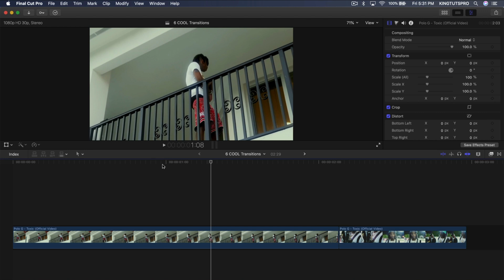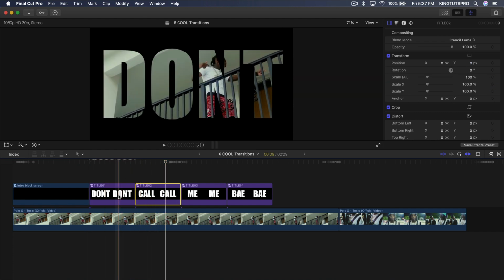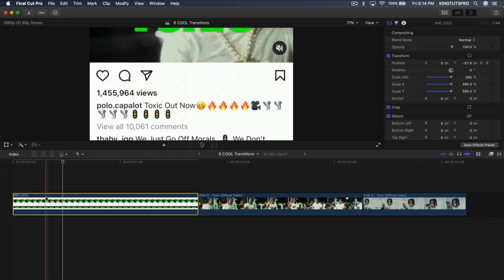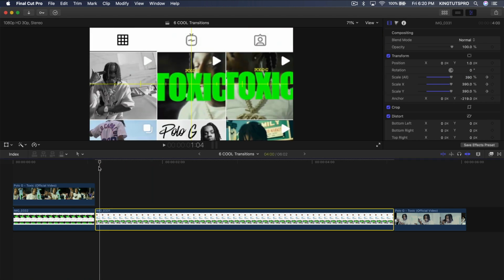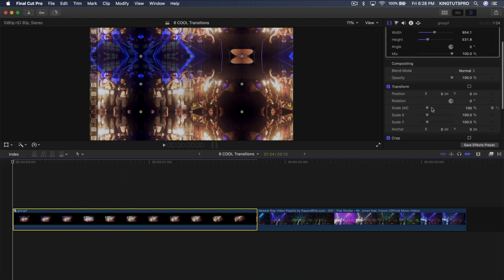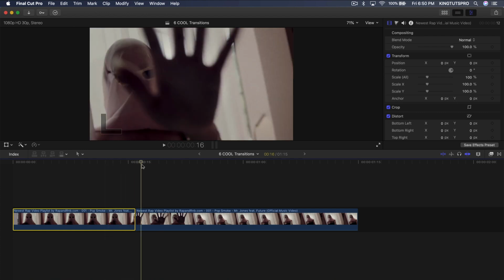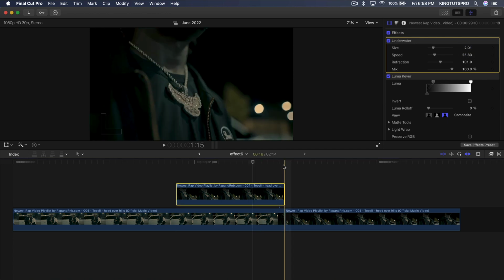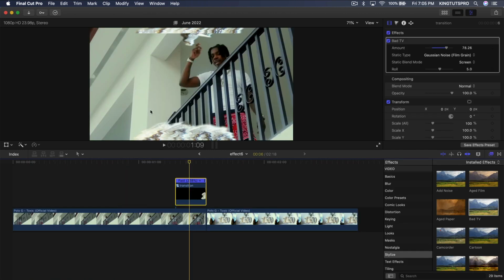6 COOL Music Video Transitions in Final Cut Pro X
Learn how to make music video transitions in final cut pro x, no plugins or presets. These 6 creative music video transitions will change the way you edit your music videos. Pair this with 7 cool music video transitions to create the best effects and overlays. Editing is becoming increasingly popular with editing programs such as Adobe After Effects, Adobe Premiere Pro and DaVinci Resolve. These effects can be achieved in either program using similar tools.

Timestamps:
0:00 Introduction
0:50 Luma Lyric Transition
4:44 Instagram Post Transition
12:29 Conforming Locked-On Transition
16:25 Hand Mask Transition
18:07 Wiggly Frame Transition
20:48 Two Part Frame Transition